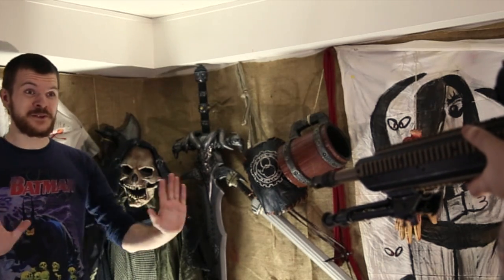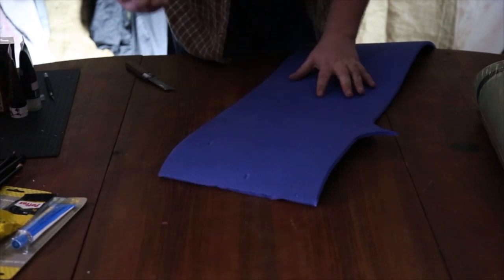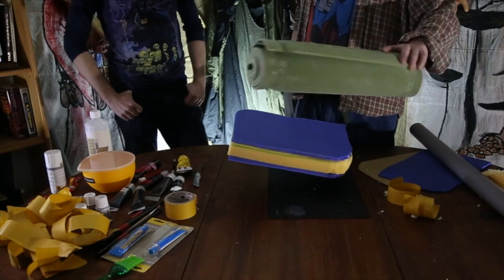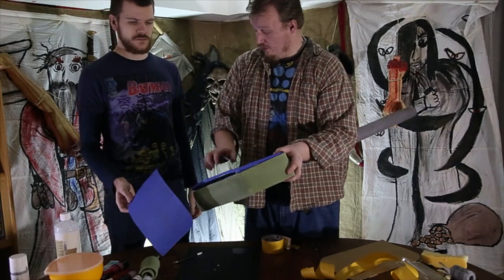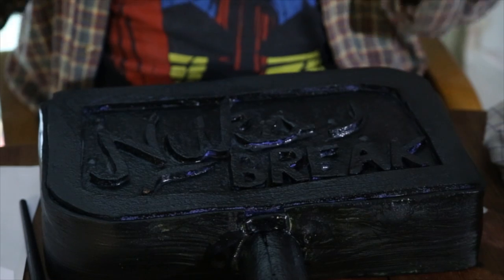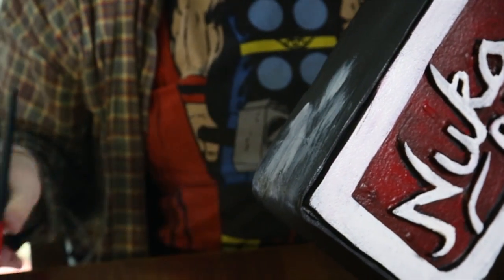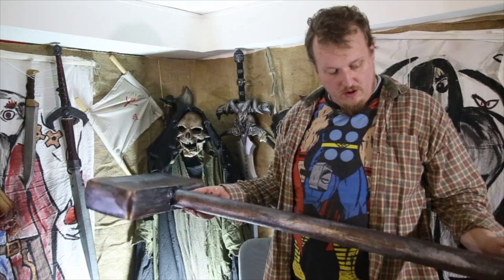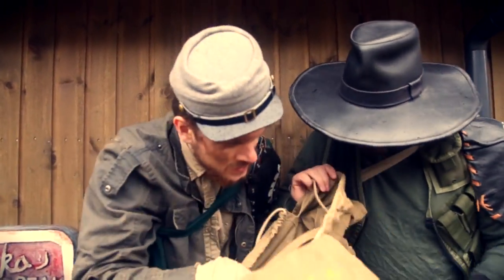DIY Nuka Break'er Hammer for LARP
This time we make the epic weapon from Fallout, "The Nuka Breaker", and Dennis show some different painting technique, perfect for making your weapons that old, Post Apocalyptic look.

- the LarpForge team